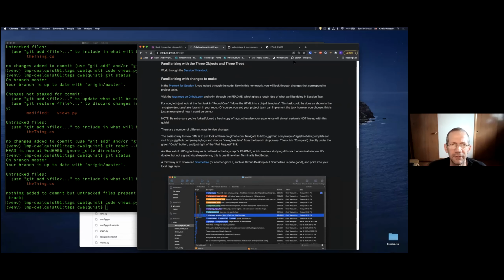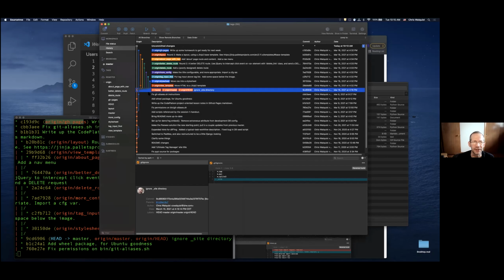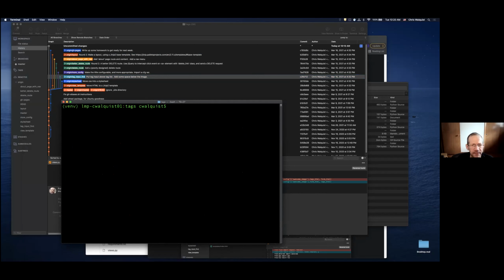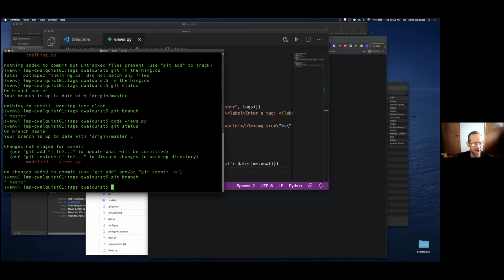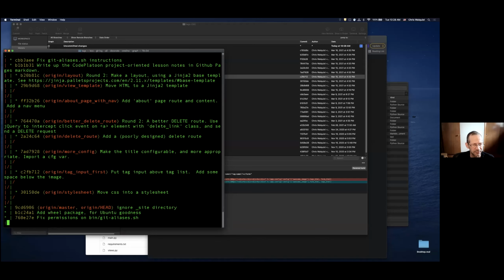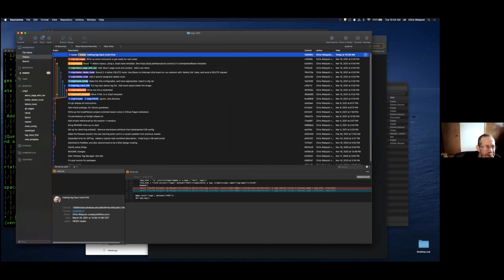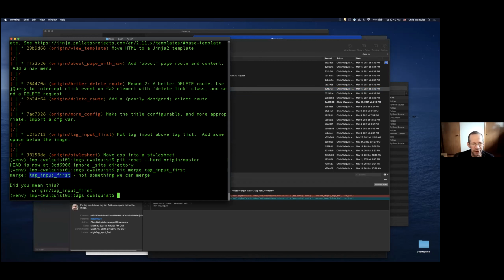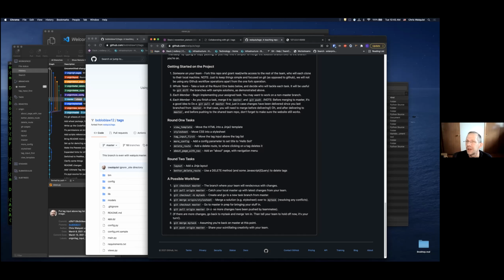W7D2: Git Workshop, pt. 2 (2 of 3)